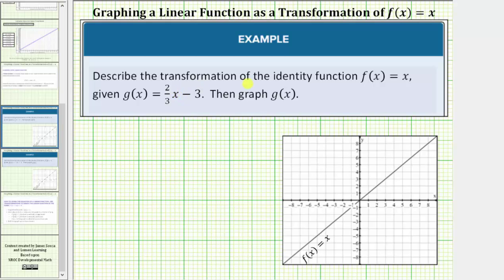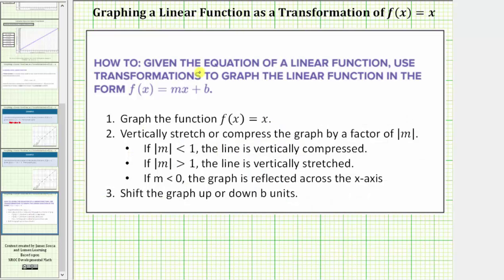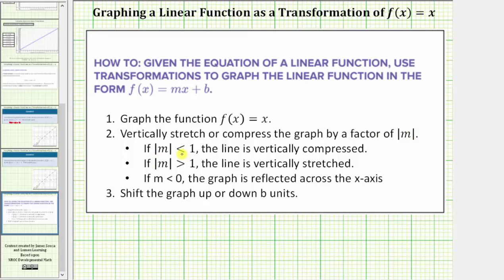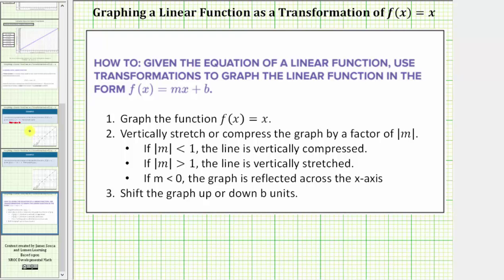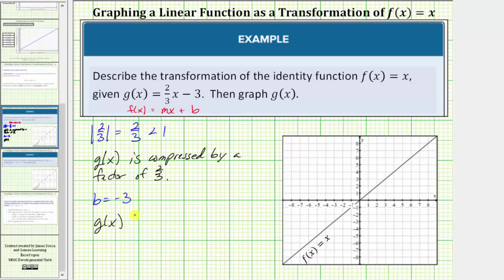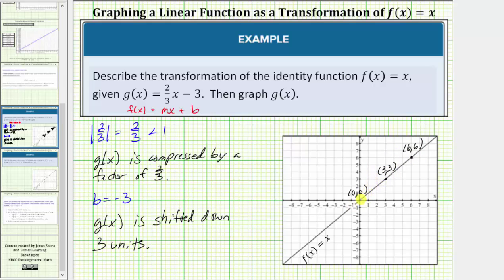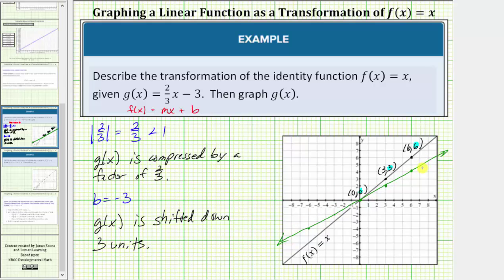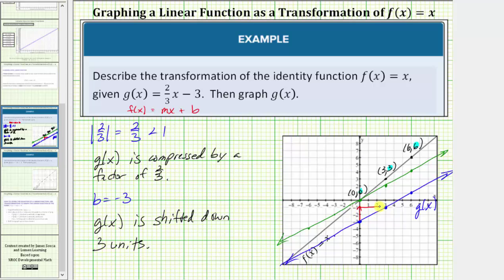Graph a Linear Function as a Transformation of f(x)=x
This video explains how to graph a linear function in slope intercept form as a transformation of the identity function.